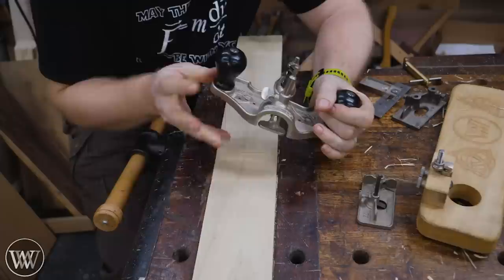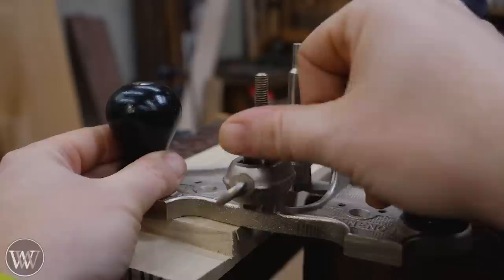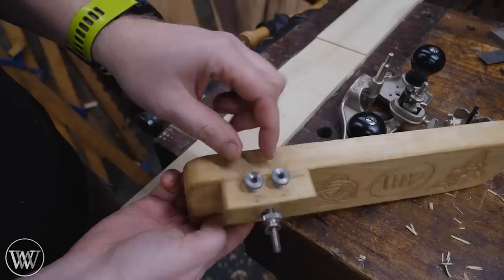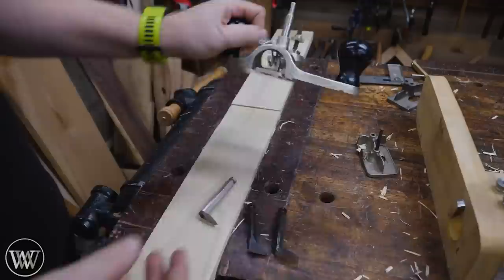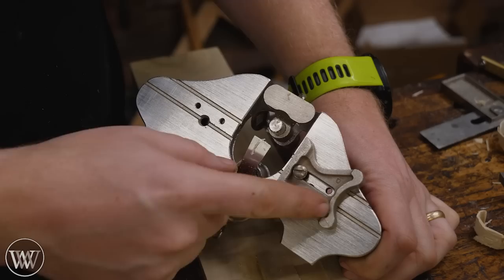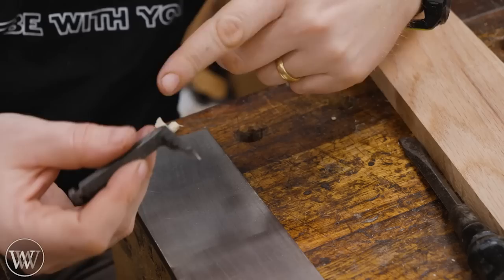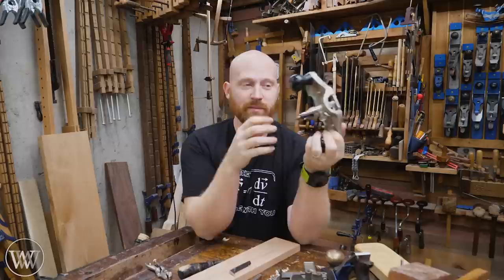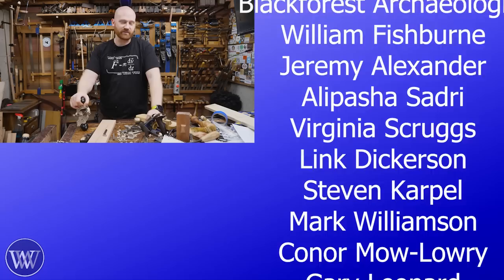Router Plane Tips and Secrets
A router plane is a fantastic tool that can be used by hand tool and power tool woodworkers alike. the router plane has many uses, but there are a lot of parts around a router plane that a lot of woodworkers do not know.

Andrew Wilson
Brian Suker
Kenny-Anjanette Horn
Christopher Brown
Alex Adams
Ian McElcheran
Russell Gough